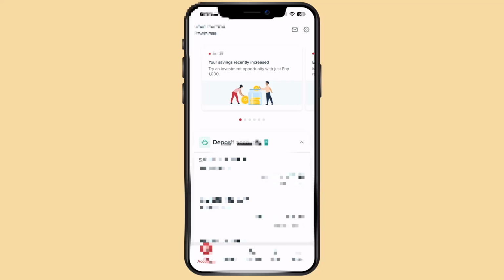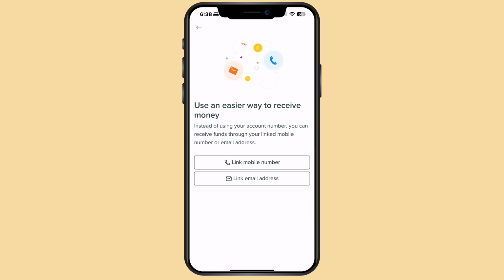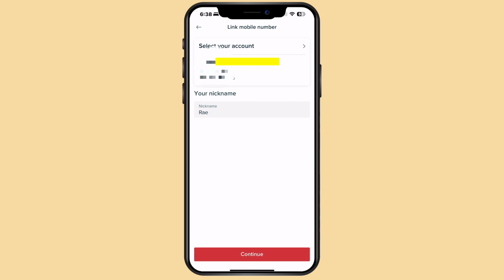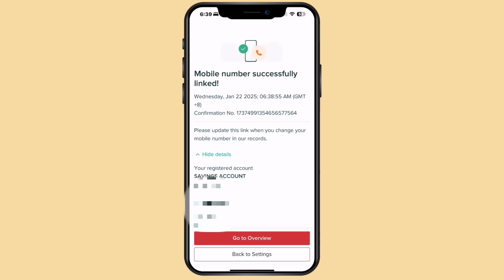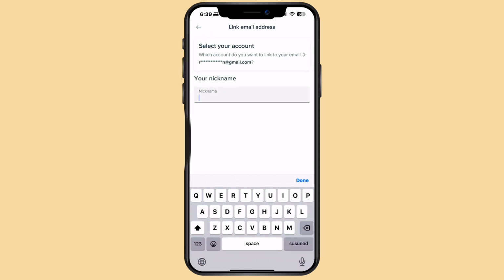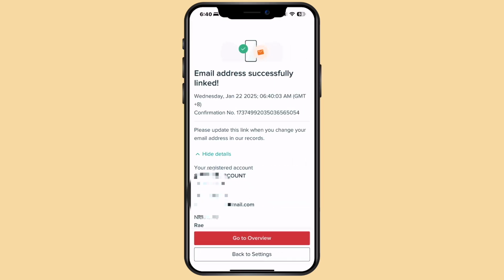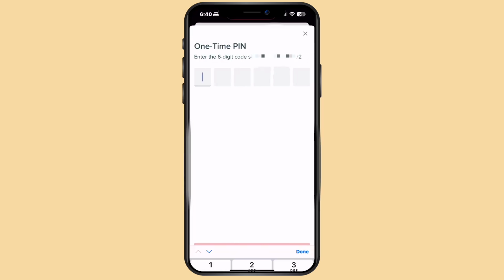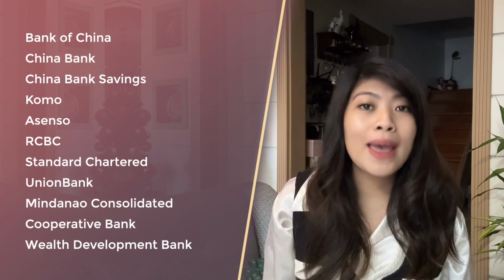Receive Money via Mobile Number or Email | BPI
INTRO MUSIC
♪ Sunset (Prod. by Lukrembo)